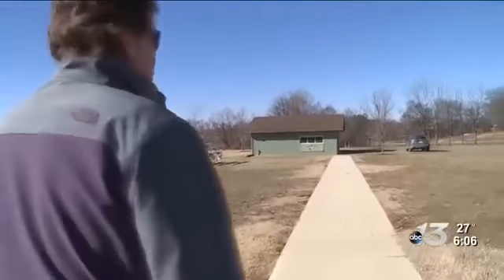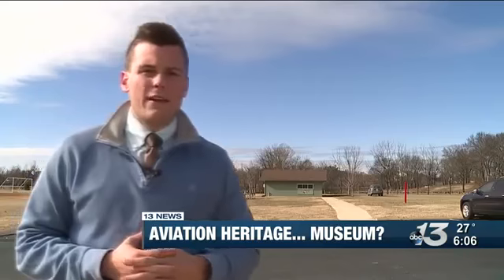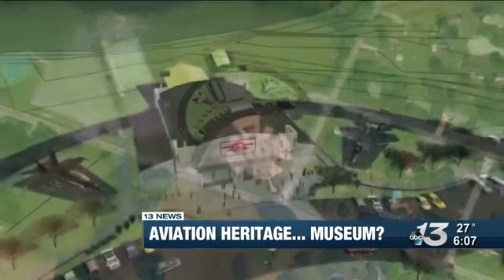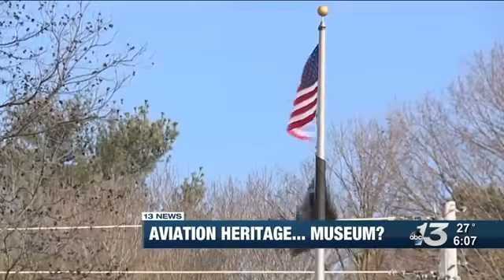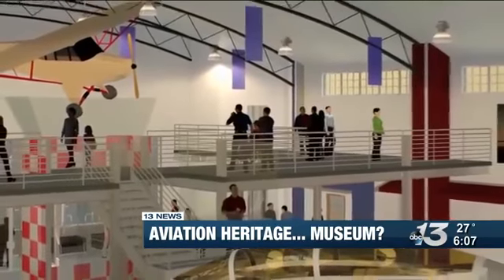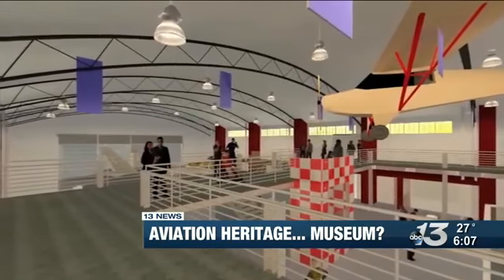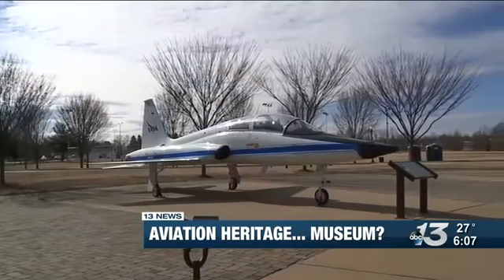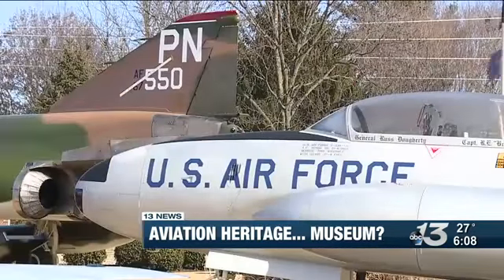Aviation Heritage Park Museum Coming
Aviation Heritage Park has launched plans to build a museum to accompany the aircraft on display at AHP located on the corner of Three Springs Road and Smallhouse in Bowling Green, KY. This museum will display airplanes and artifacts in honor of regional aviation pioneers.